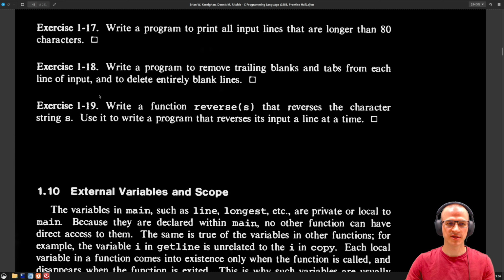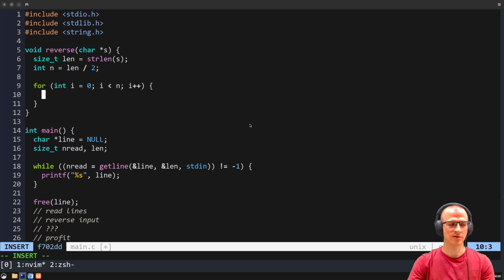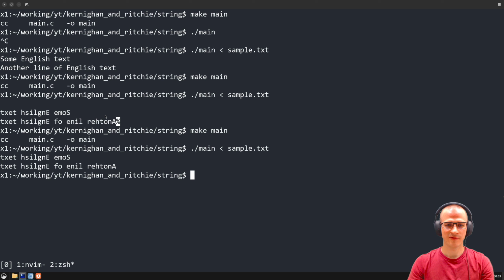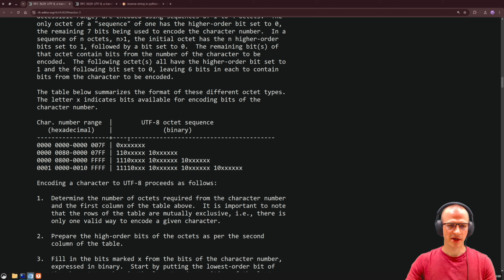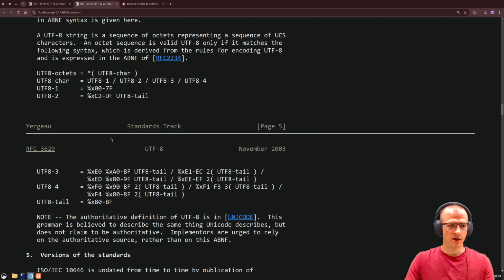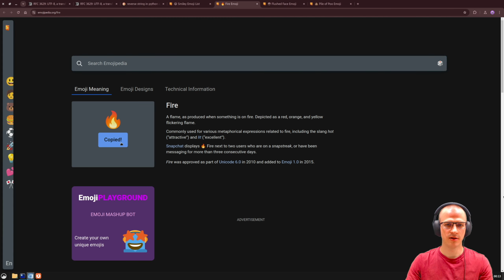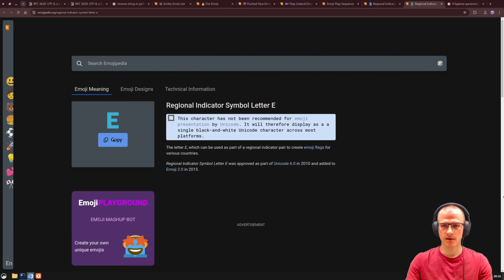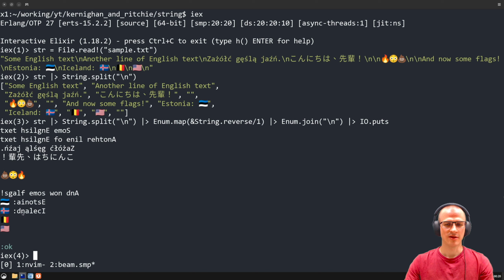How to Reverse a UTF-8-Encoded String in Place in C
To paraphrase Blaise Pascal: "If I had more time, I would have made a shorter video."
This was actually the 4th approach to recording this video. I made one recording that was 46 minutes long, then I noticed that the video was recorded with glitches, and I spilled some water on my desk and on the floor.
As it turns out, the next approach to the video turned out much more concise and narrated much more lucidly.